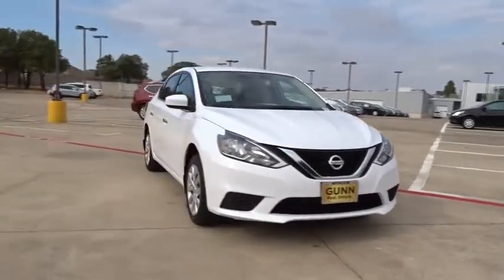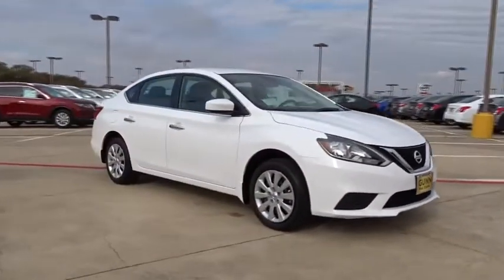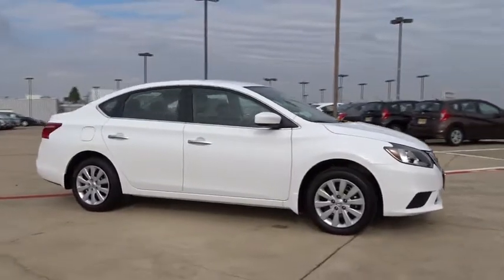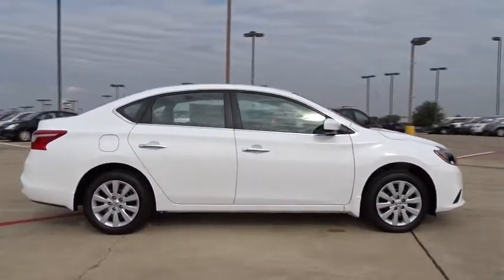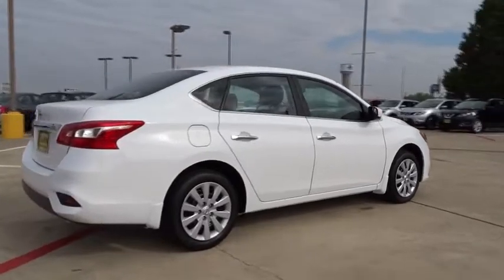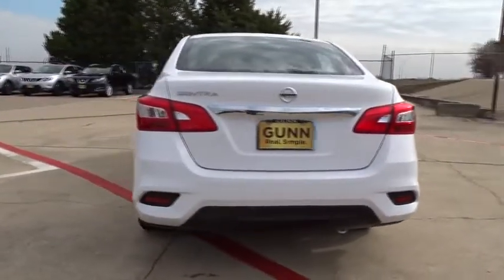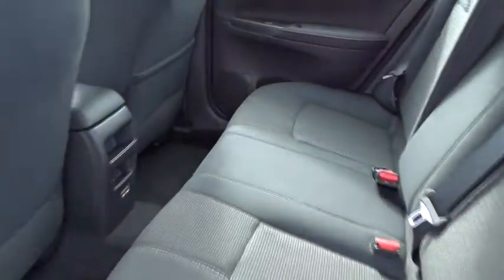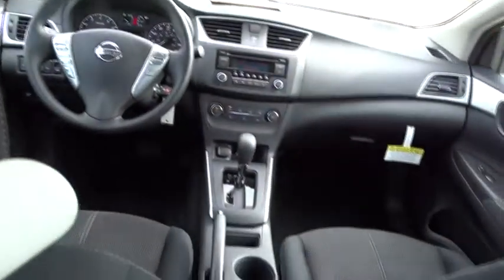2017 Nissan Sentra Denton, Dallas, Fort Worth, Grapevine, Lewisville, Frisco, TX D76166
2017 Nissan Sentra S - Stock#: D76166 - VIN#: 3N1AB7AP8HY410178

Sentra completely redefines what an affordable car can be and proves the good life is well within reach. With tasteful styling inside and out, advanced available features you'll love, and a huge interior with surprising luxuries like Dual Zone Automatic Temperature Control and Push Button Ignition. The drive's special too, with a super-smooth Xtronic CVT transmission. More than just a pretty face, Sentra's design was perfected in the wind tunnel, to create a ride that's as quiet as it is fuel-efficient. It comes standard with a set of 16-inch steel wheels with stylish wheel covers. Standard on all trims, front boomerang-shaped, halogen headlights are paired with LED accent lights. Soft-touch materials throughout the cabin and unexpected available luxuries like rich wood-tone trim and perforated leather-appointed seats that come together to create a very personal space. Fine Vision electroluminescent gauges give confidence to the driver with a clean, concise readout in all lighting conditions, improving visibility and reaction time. This is Sentra, exactly the way you want it. Sentra is powered by a 124hp (130 with manual transmission), 1.8L engine that achieves an impressive 37 mpg on the highway. The Sentra SR Turbo is powered by a 188hp 1.6L turbocharged engine with a 6-speed manual transmission or Xtronic CVT. Sentra is equipped with three drive modes to suit your mood. Choose Eco to help maximize fuel efficiency. For maximum responsiveness and a boost of fun try Sport mode. For an ideal blend of efficiency and performance, set it to Normal. The electric power steering system senses how fast you're going, so it provides a natural, solid feel at higher speeds and more power assist at low speeds for effortless maneuvers.